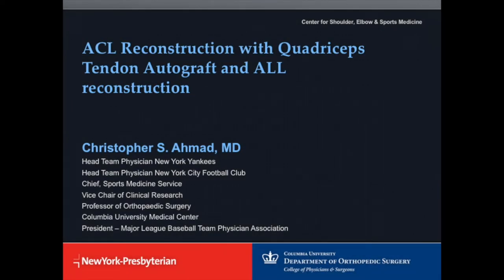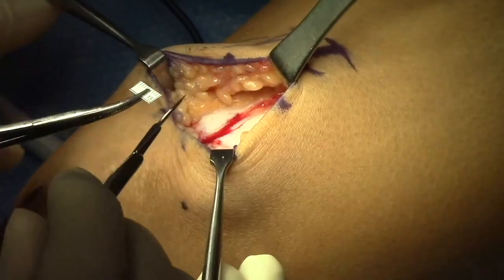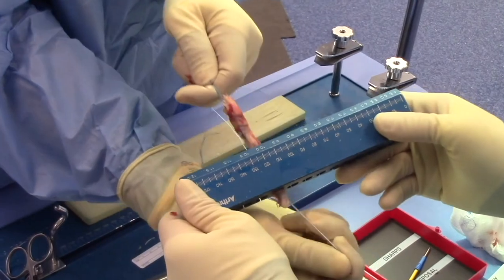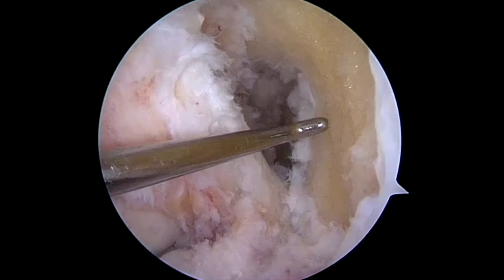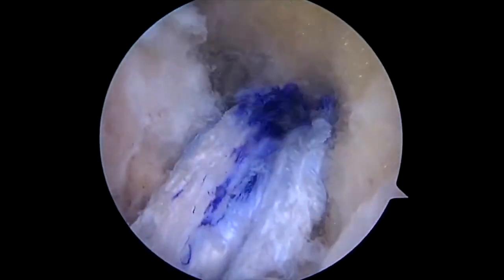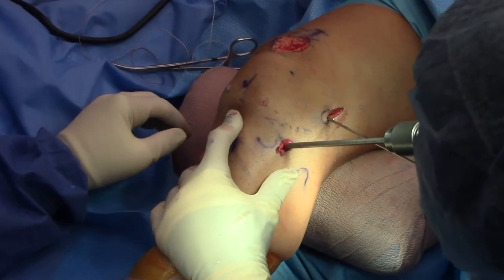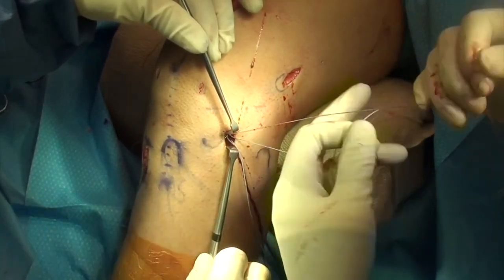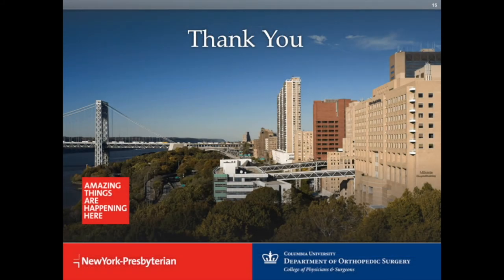Quad Tendon ACL With Anterolateral Ligament Reconstruction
Dr. Chris Ahmad presents the Quad Tendon ACL With Anterolateral Ligament Reconstruction surgical procedure. Learn more about Sports Medicine, as well as this orthopedic procedure by visiting our